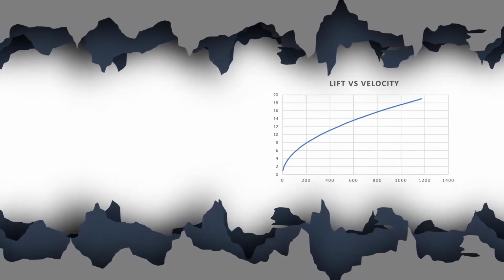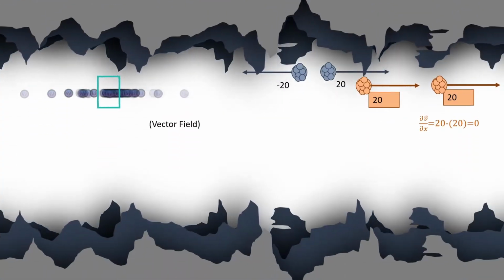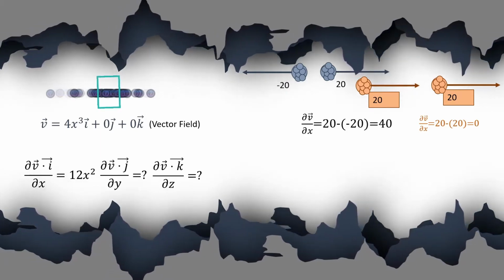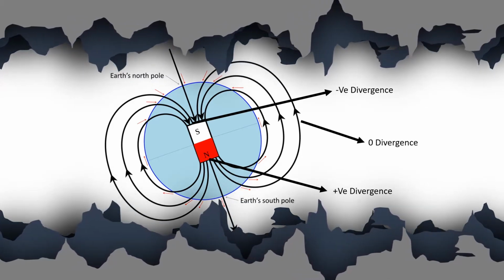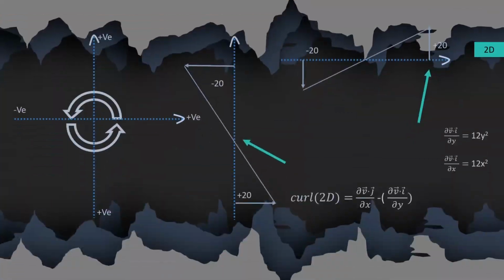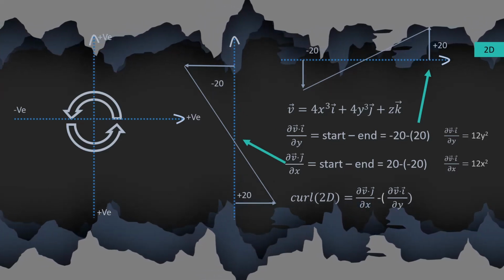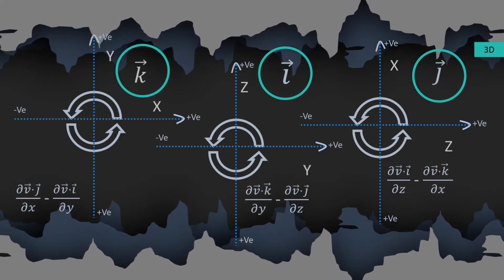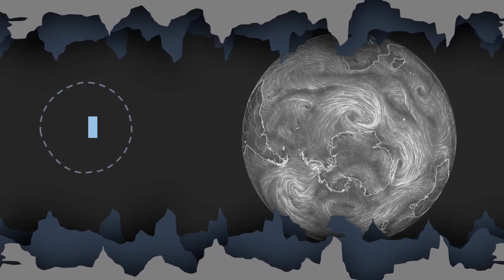Divergence and Curl-calculating divergence and curl of a vector field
This video explains how divergence and curl formulas are made
sorry I put the wrong eqn in 4:55 replace this eqn
Curl 3D = [ (𝜕𝑣 ⃗⋅𝑘 ⃗)/𝜕𝑦 -  (𝜕𝑣 ⃗⋅𝑗 ⃗)/𝜕𝑧 ] i    +    [ (𝜕𝑣 ⃗⋅𝑖 ⃗)/𝜕𝑧 -  (𝜕𝑣 ⃗⋅𝑘 ⃗ )/𝜕𝑥 ] j   +   [ (𝜕𝑣 ⃗⋅𝑗 ⃗)/𝜕𝑥 -  (𝜕𝑣 ⃗⋅𝑖 ⃗ )/𝜕𝑦 ]k